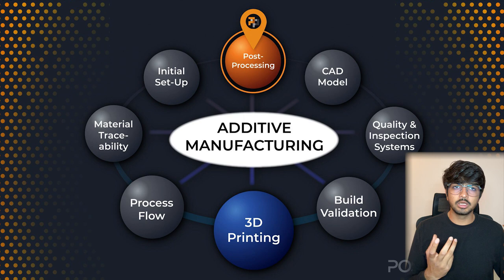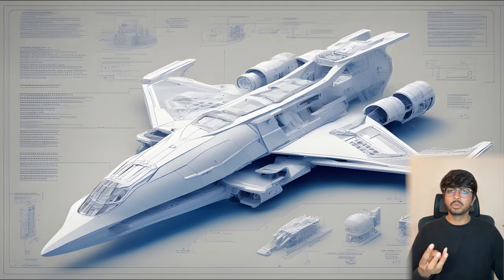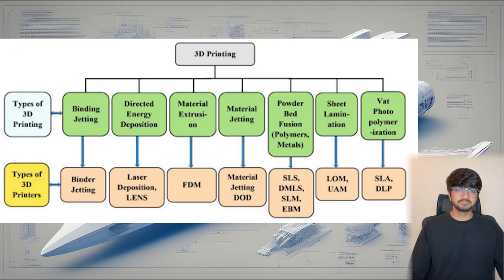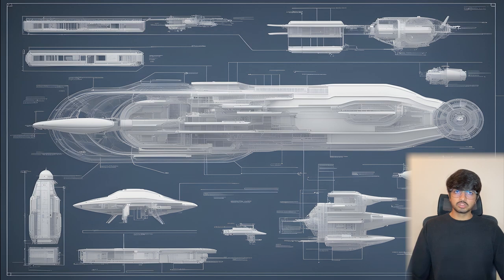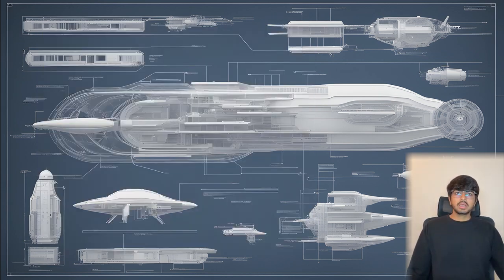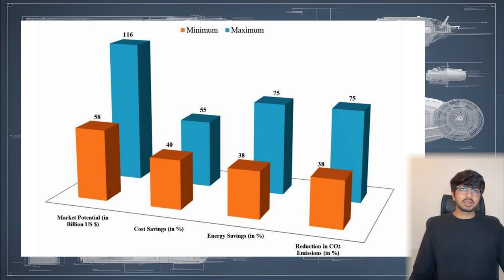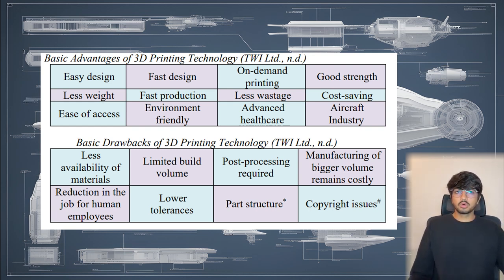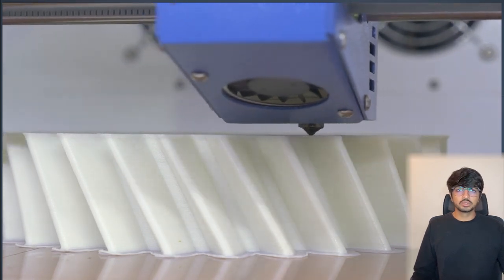3D+printing+in+aircraft+manufacturing+and+maintenance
In this video we will Discover how 3D printing technology is transforming aircraft manufacturing and maintenance. Learn about the precision, efficiency, and innovation that 3D printing brings to the aviation industry. Explore the future of aerospace with cutting-edge additive manufacturing techniques. 0:00 Introduction 1:21 Additive manufacturing 2:07 types of Additive manufacturing 6:40 Details about 3d printing 9:15 Filaments and materials 11:07 binder jetting 11:38 Direct energy deposition 12:14 material extrusion 13:10 powder bed fusion 13:26 sheet lamination 14:14 Vat photopolymerisation 14:55 materials most used in aircraft industry 17:36 Infills 18:20 benefits and limitations 22:44 future and conclusion

Sources:

Ahart, M. (2019). Types of 3D printing technology. Proto Labs, Inc.

ASTM International. (n.d.). Standard terminology for additive manufacturing technologies. 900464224

TWI Ltd. (n.d.). What are the advantages and disadvantages of 3D printing.

Wang, Y.-C., Chen, T., & Yeh, Y.-L. (2019). Advanced 3D printing technologies for the aircraft industry: a fuzzy systematic approach for assessing the critical factors. The International Journal of Advanced Manufacturing Technology, 105(10), 4059–4069.

Torres, K., Staśkiewicz, G., Śnieżyński, M., Drop, A., & Maciejewski, R. (2011). Application of rapid prototyping techniques for modelling of anatomical structures in medical training and education. Folia Morphologica, 70(1), 1–4. pubmed/21604245

Dharmalingam, Sathish (2022). 3D Printing Technology in Aerospace Industry – A Review International Journal of Aviation, Aeronautics, and Aerospace 10.15394/ijaaa.2022.1708

Stratasys Ltd. (n.d.a). FDM Nylon 12. Production-grade thermoplastic for Fortus 3D production systems.

Stratasys Ltd. (2022). ABSi. production-grade thermoplastic for Fortus 3D production systems.